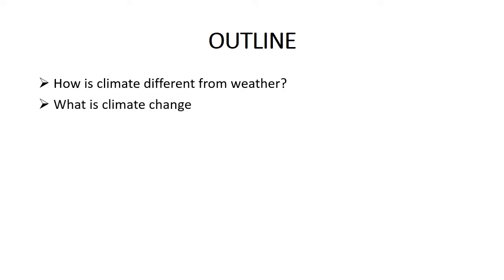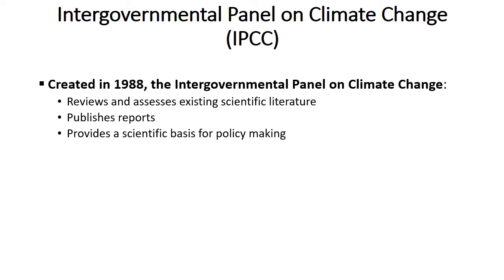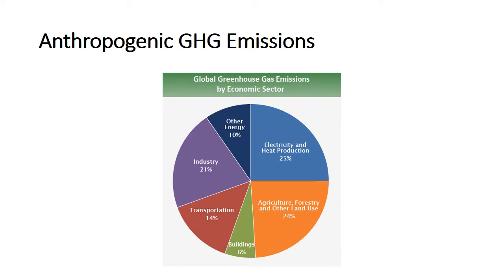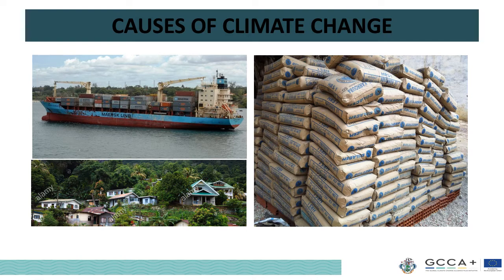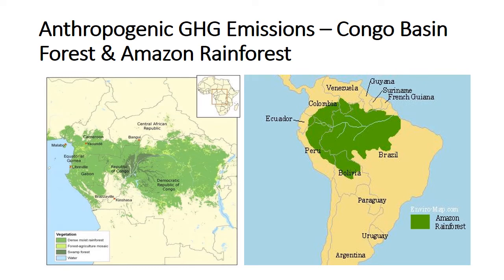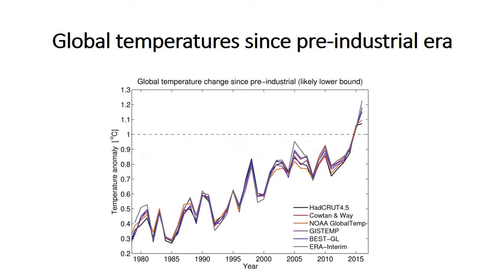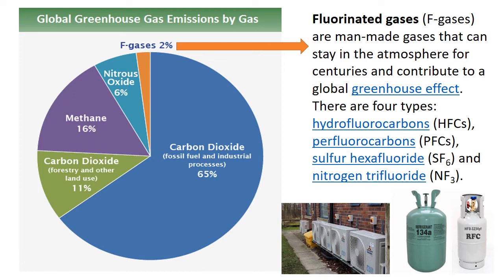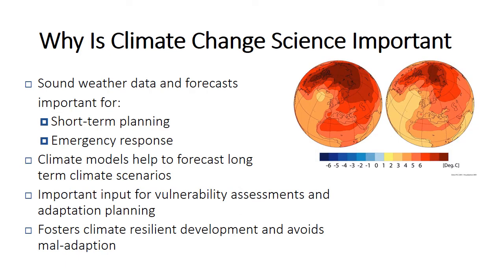Part 1 Science of Climate Change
Dr. Daniel Etongo's lecture on the fundamentals of climate change science.